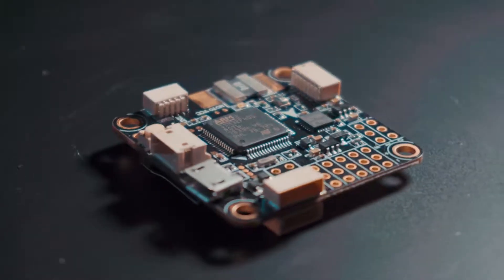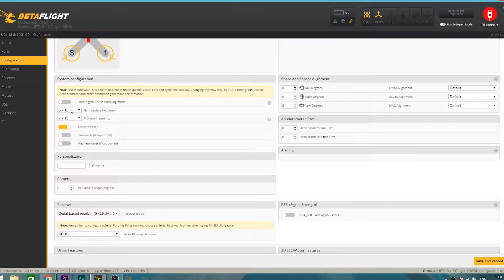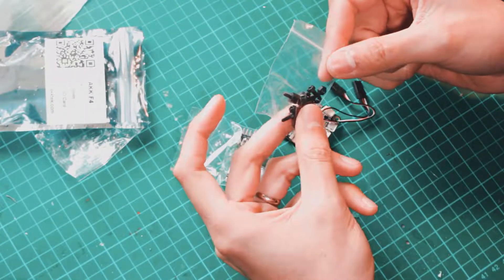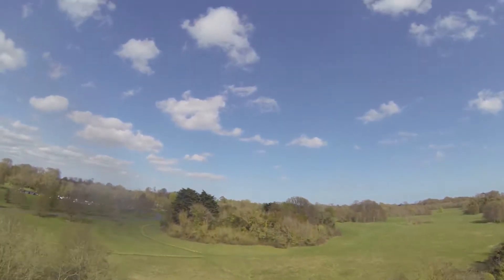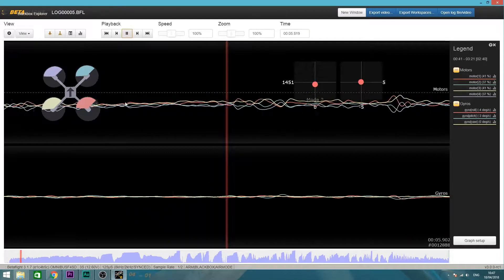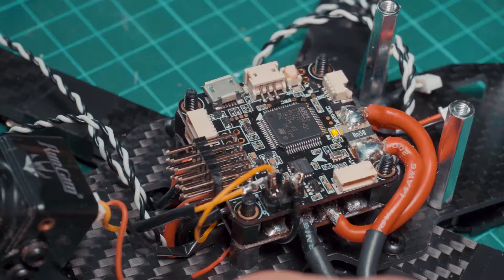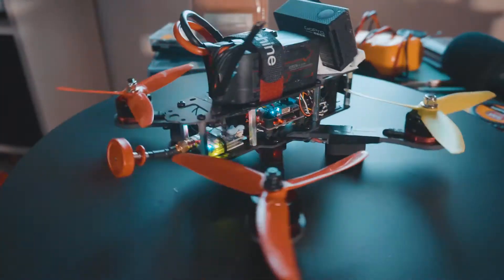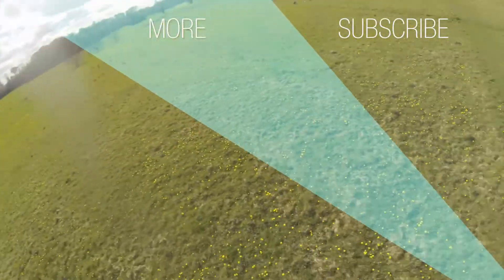AKK F4SD flight controller review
Time for a review of the F4SD flight controller from AKK, definitely my favorite flight controller for drones and FPV racing of any kind.
This flight controller comes at a very attractive price from the brand AKK, I'm serious when I say is the cheapest on the market with its characteristics. This board is essentially an Omnibus F4, it comes with the SD card slot to record all of your flights with blackbox and also has the very useful OSD (on screen display)